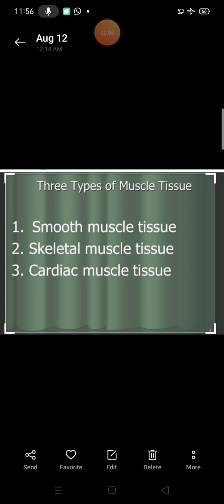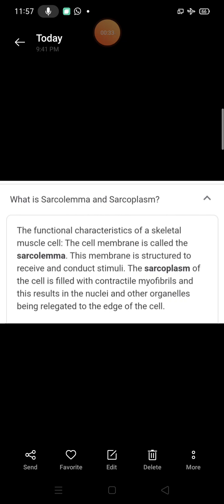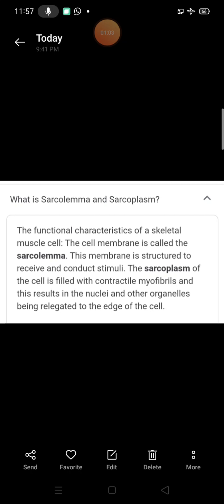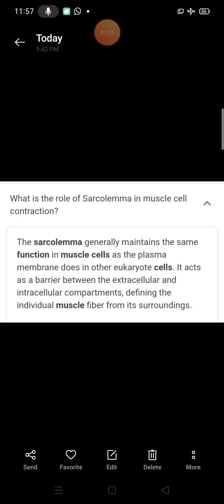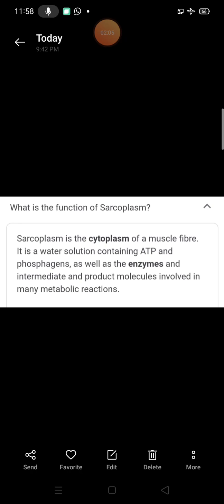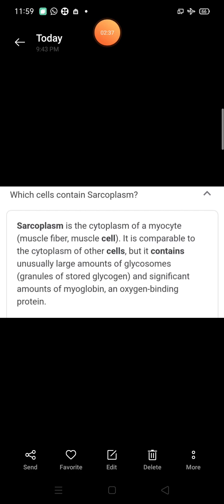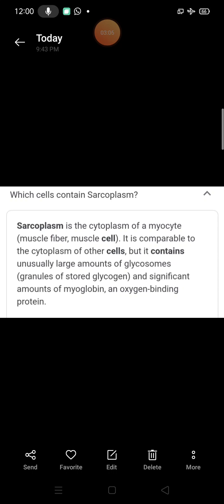Class-9, muscular tissue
Some terms